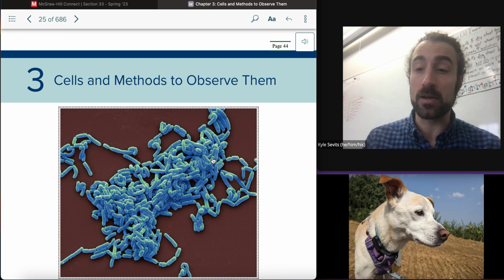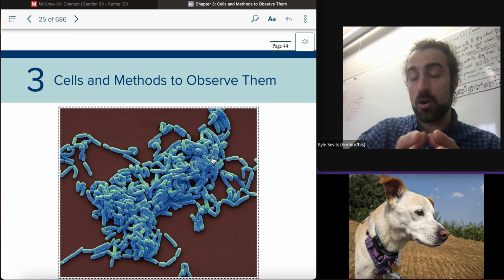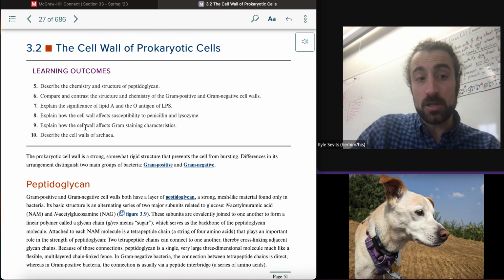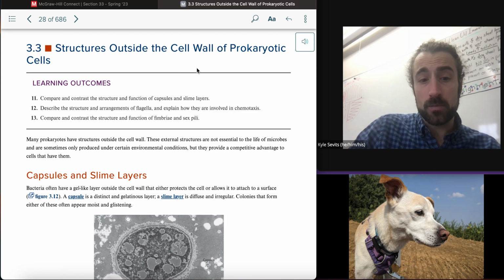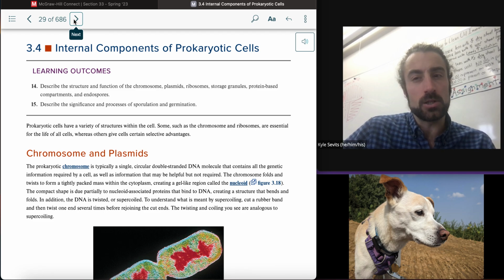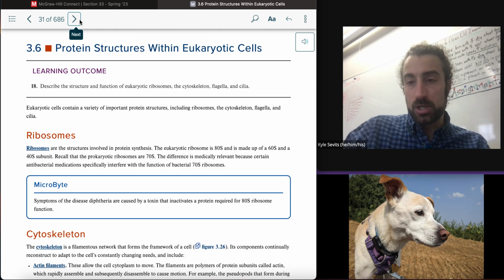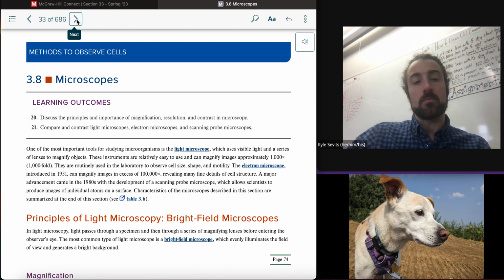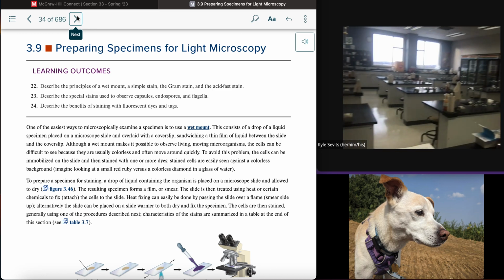Microbio Chapter 3 - Cells and Methods to Observe Them